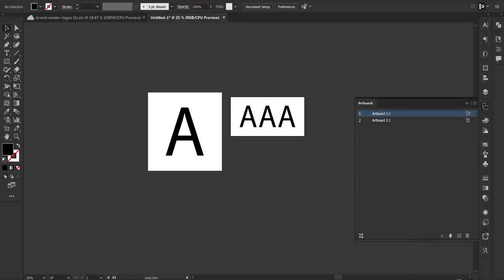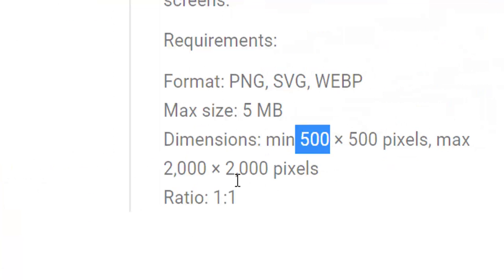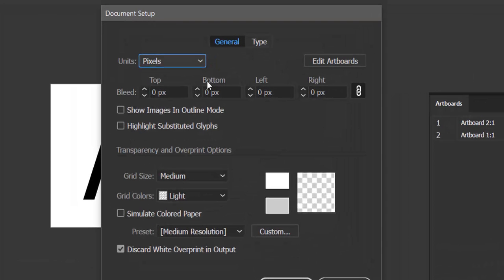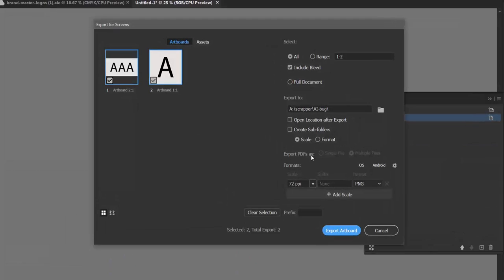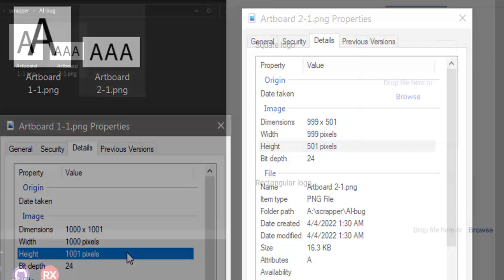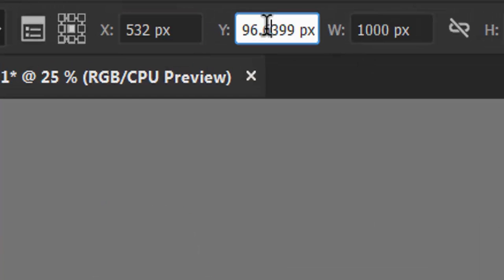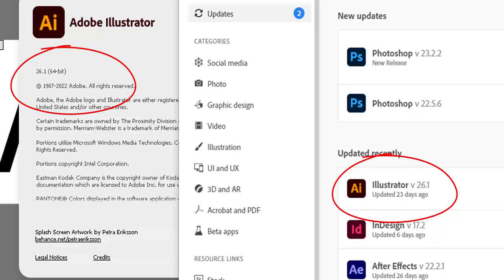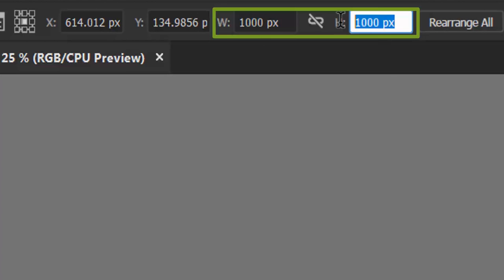Adobe Illustrator bug - Artboards do not export at proper size - 1px off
Problem:
when exporting a specific size, lets say 1000x1000 px square 1:1 ratio, Illustrator creates an image that is off by 1px (width/height, or both)

Temp fix:
Remove the decimal places from the X/Y coordinates

To recreate:
make an artboard that is 1000x1000 pixels, NUDGE the artboard on the screen so the X/Y coordinates begin to use decimal places. Export the artboard, you will see that the greater the offset of the X/Y coordinate the more the deviance of the W/H, up to 1 pixel.

This causes problems when using media in applications that have strict settings for sizes.

Expected Behavior:
Irrespective of wherever my artboard is placed on the screen my explicitly set size should be honored/enforced during the export.